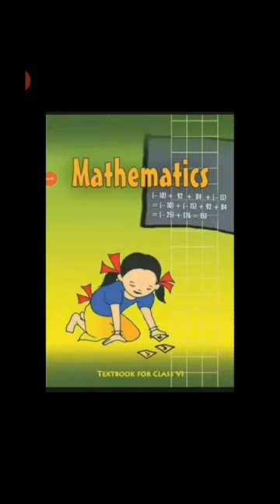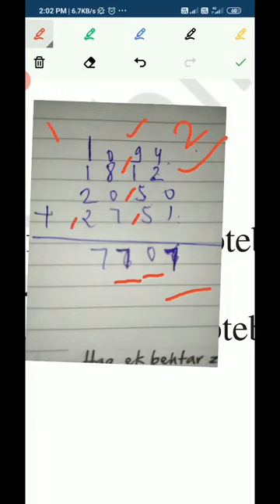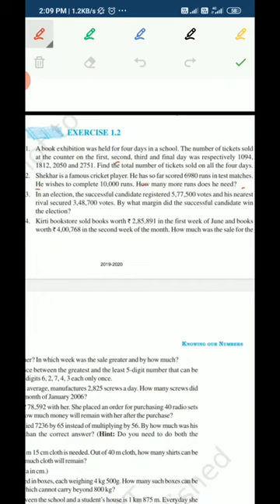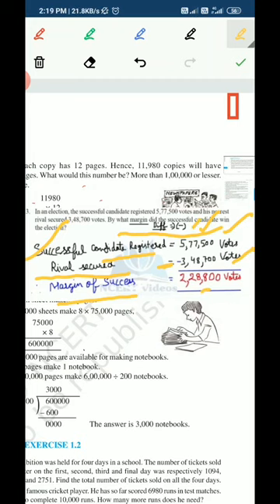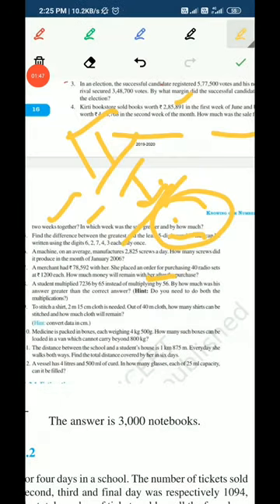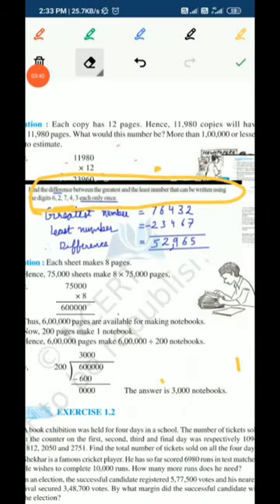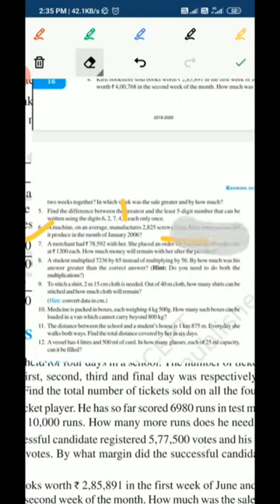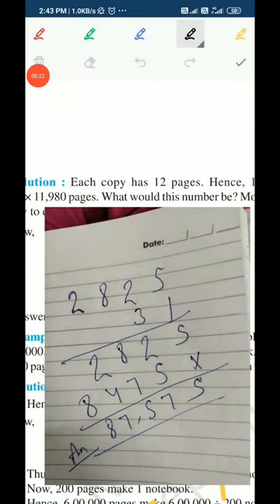Maths,class 6,chapter1,Video 5